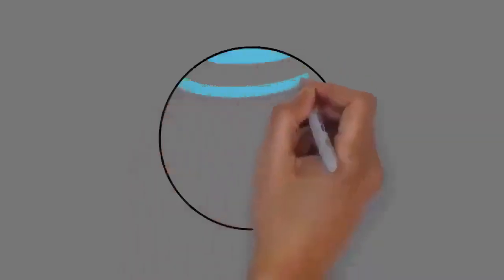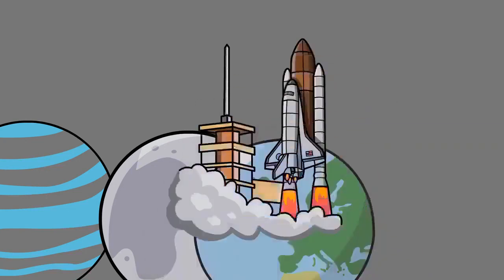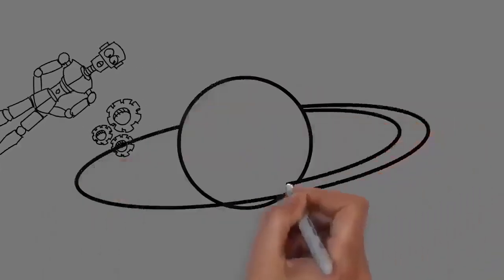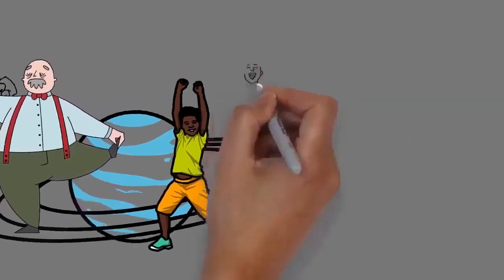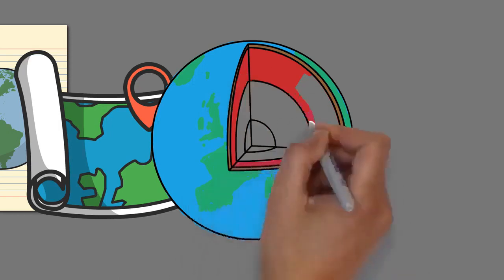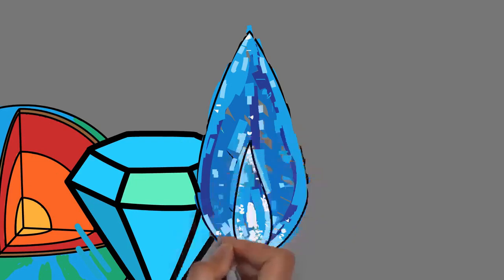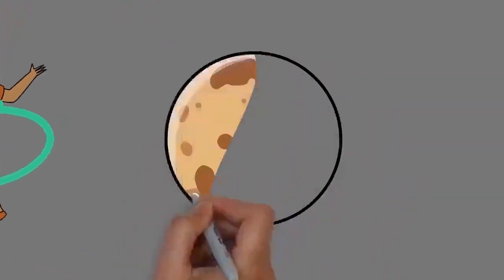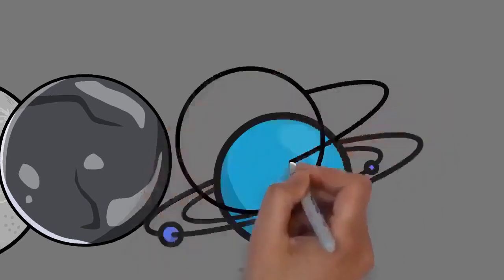Draw My Life The Origin Of The Earth